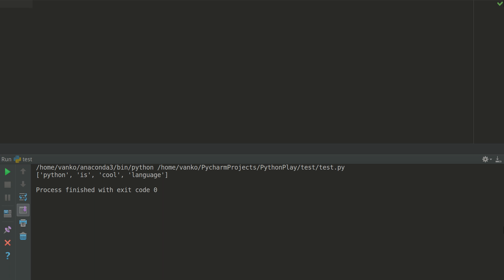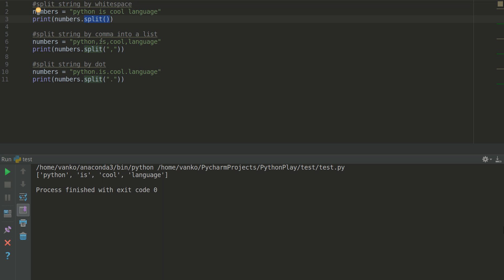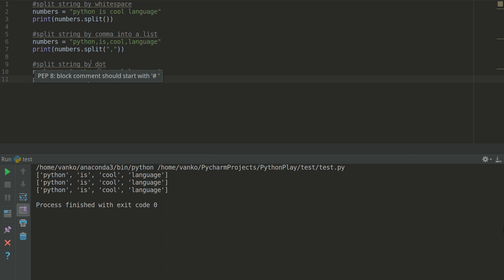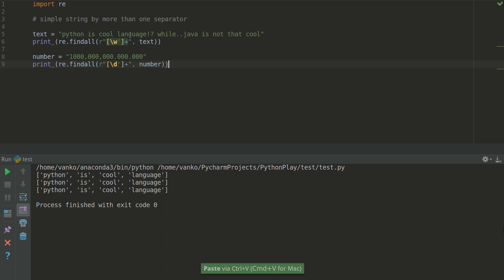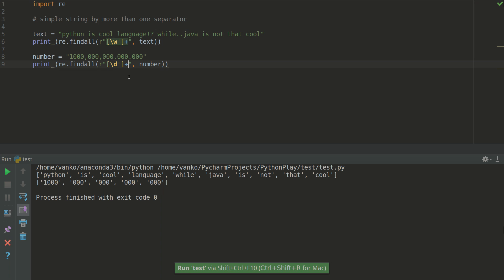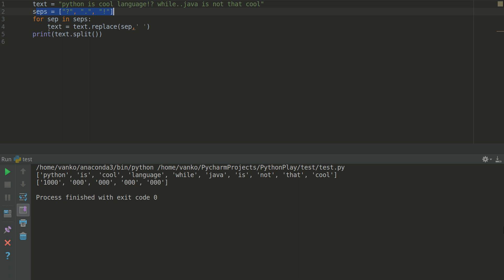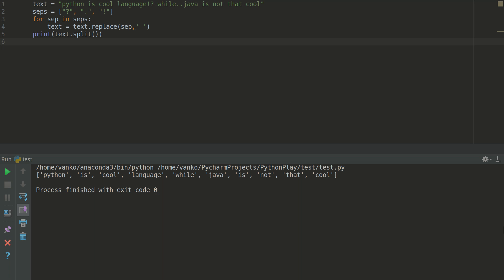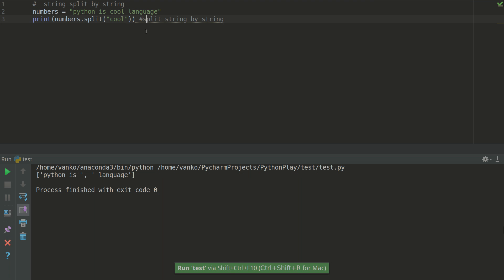python string split by separator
Simple python split string
Split by multiple separators
Regex to extract words and digits
Split string by string

Bitcoin:                    1DBZu6N9JTpRDdc9QChLZnX3v2iVRaQ4ym

Programming is a fun! :)